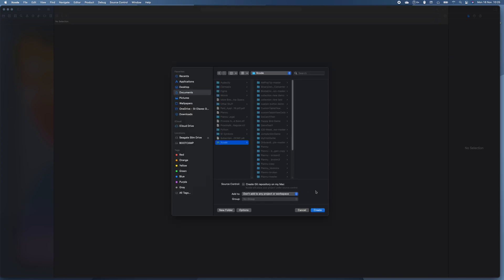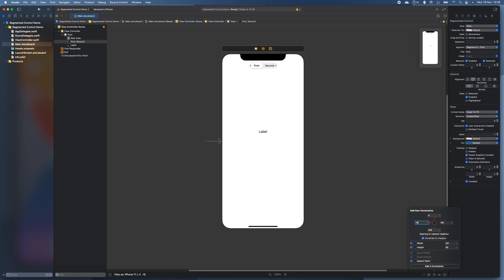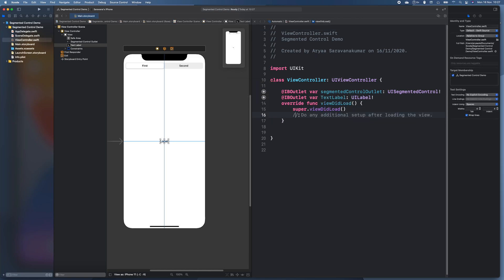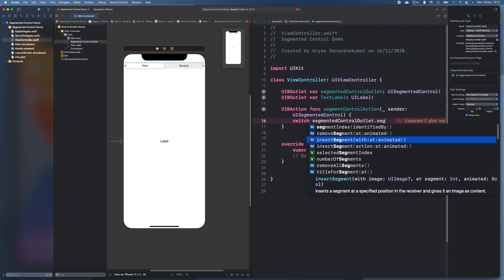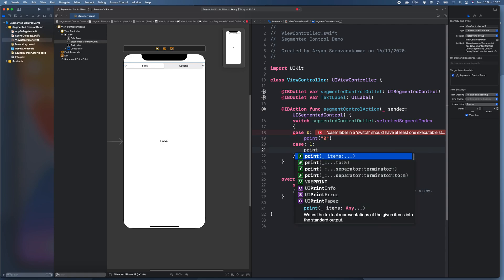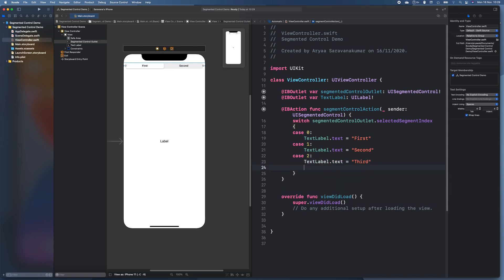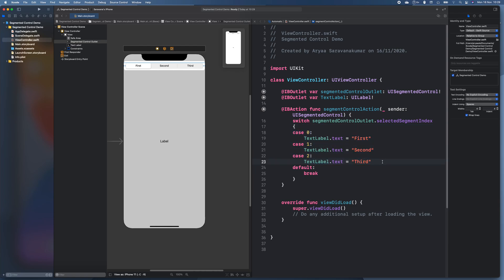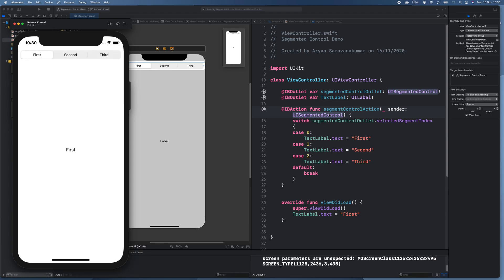How to use a Segmented Control in Swift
Hey guys in this tutorial I will explain how to use a segmented control in swift